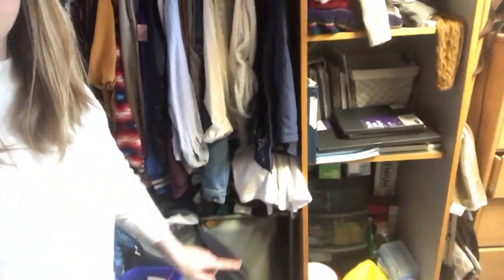RIT Rochester Institute of Technology College Dorm Room Tour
Check out this awesome college dorm room tour from our CampusReel Guide at RIT Rochester Institute of Technology. our CampusReel guides take you through every nook and cranny of campus, giving you an inside look at the campus, dorm rooms, lecture halls, GameDay, parties, and so much more! Here's what our CampusReel Guide Trisha has to say about this video
"Take a look around Trisha's double dorm located in Nathaniel Rochester Hall at the Rochester Institute of Technology!"